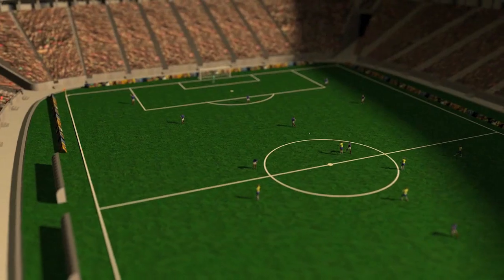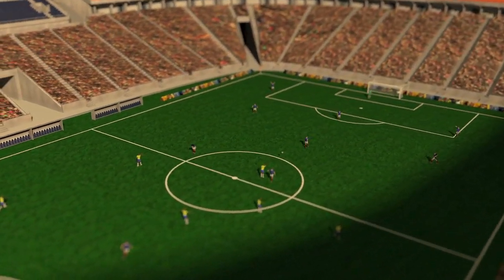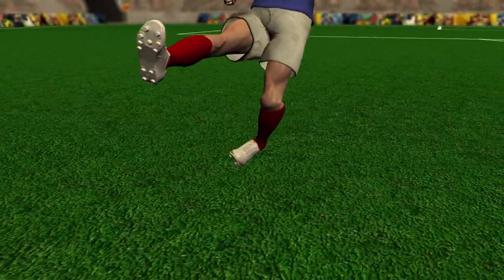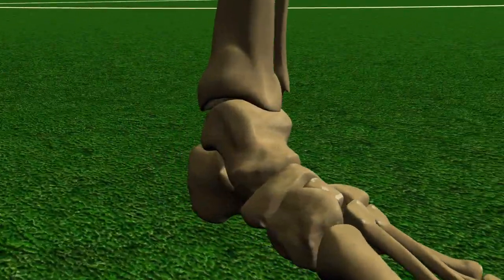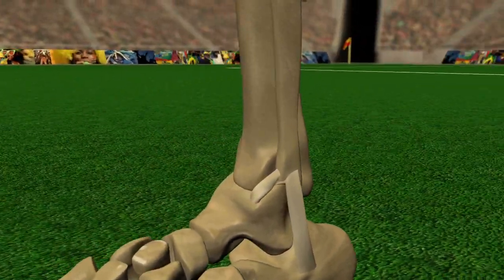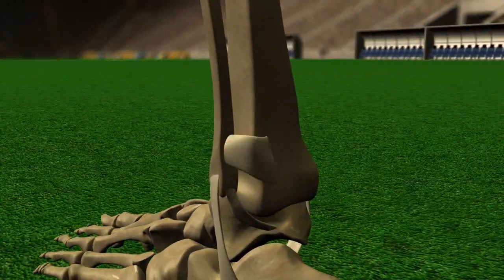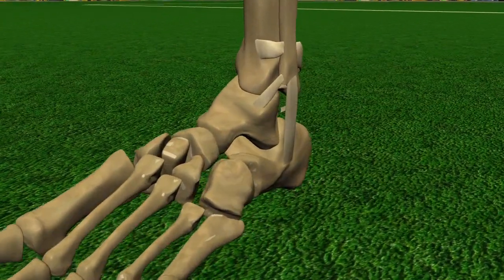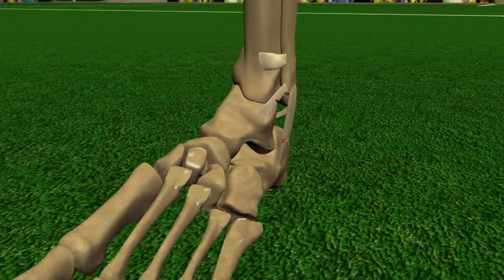Euro 2016 - ankle injury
Euro 2016 takes place in France between 10 June and 10 July. Football players, like other athletes, are at risk of injury. One of the most common is ankle sprain.VIDEOGRAPHICS